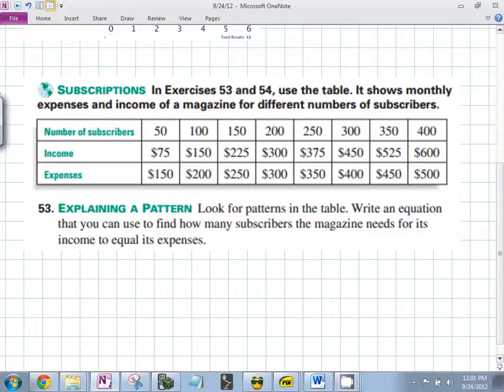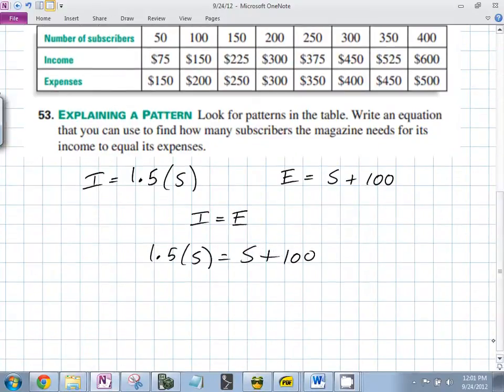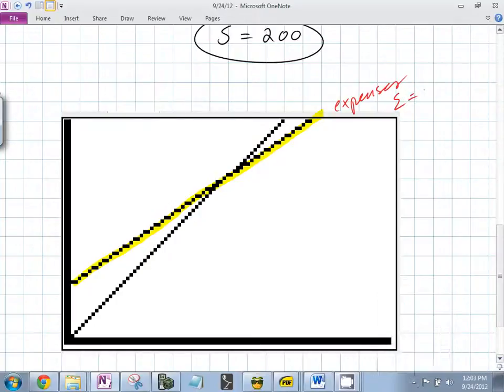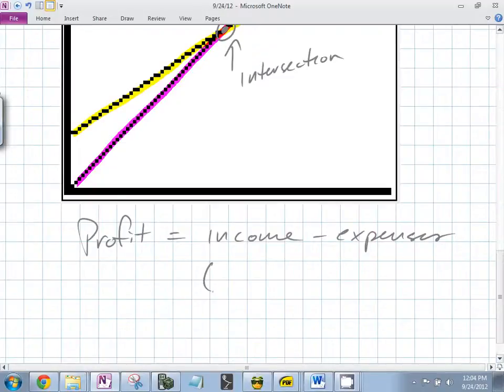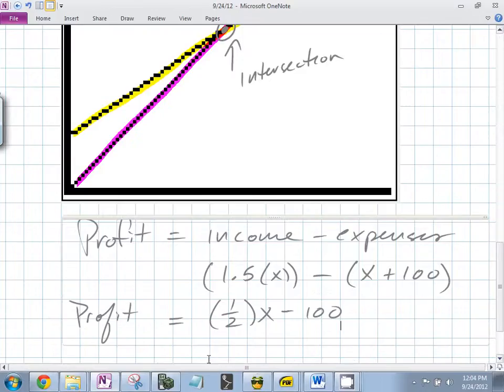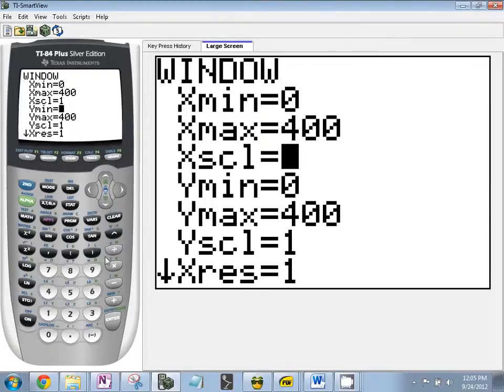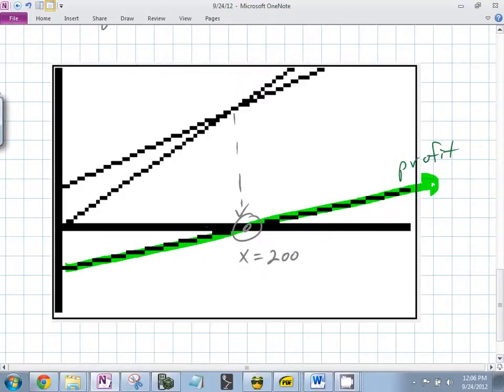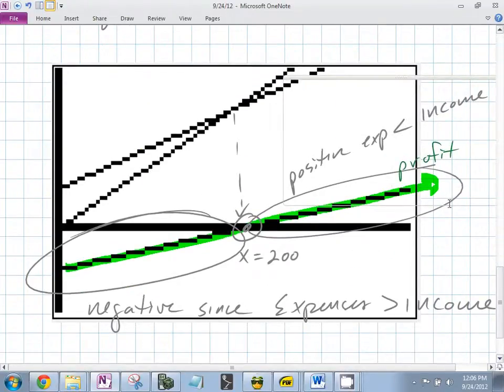9/24/12 - C Block - Algebra 1 Acc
Word problem time